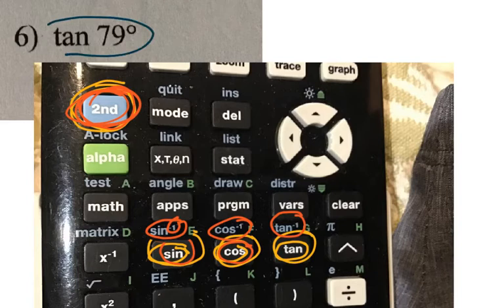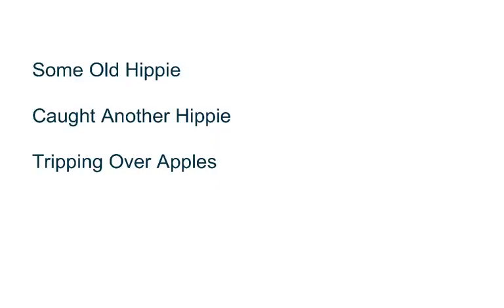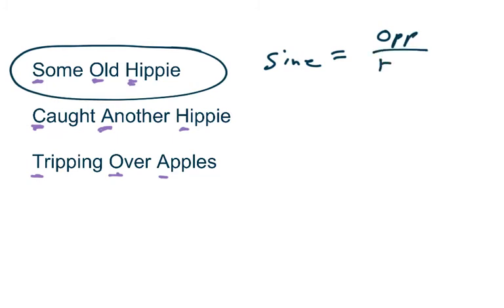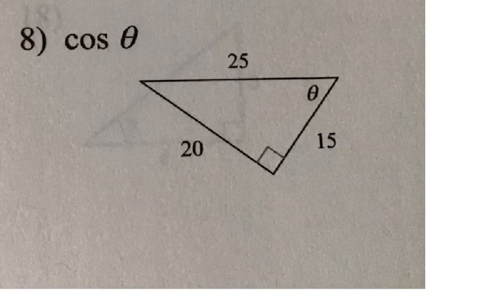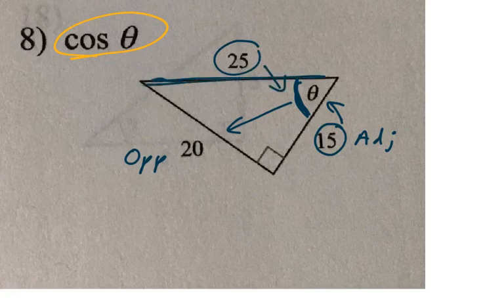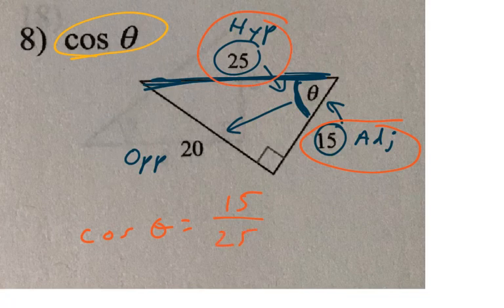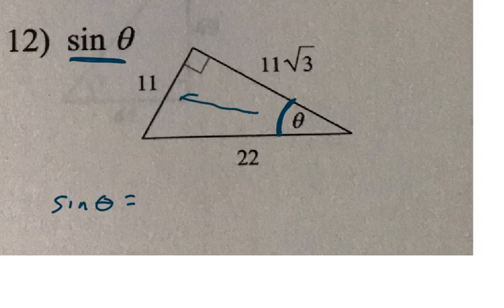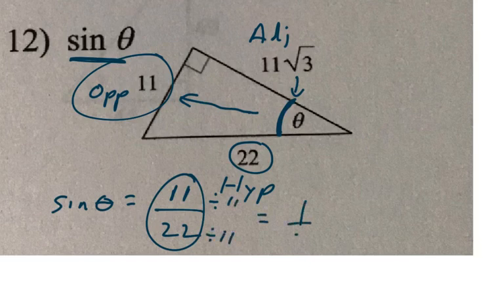March 19, 2020